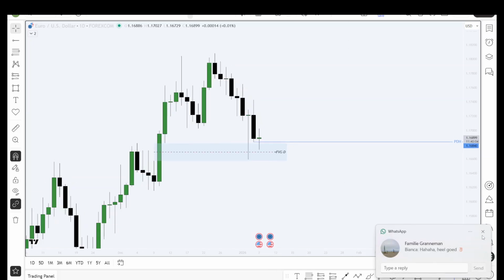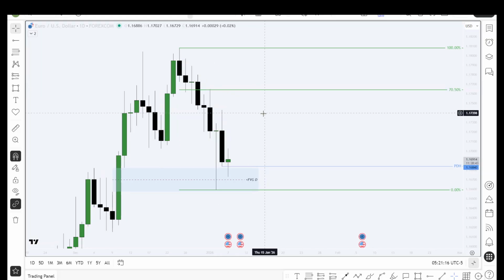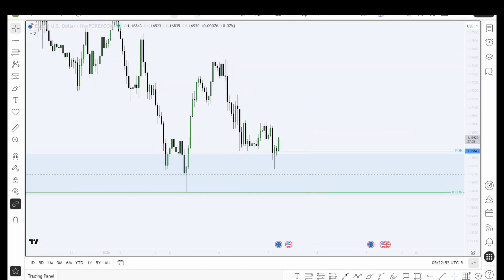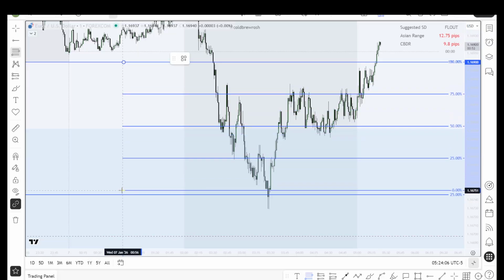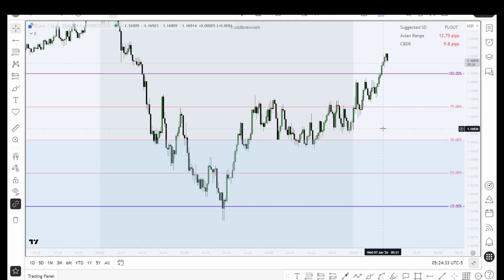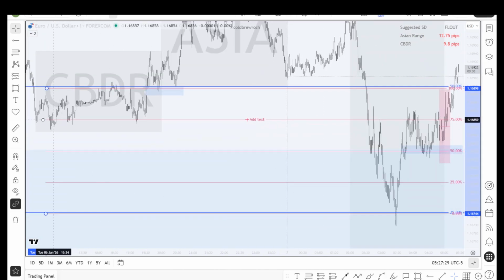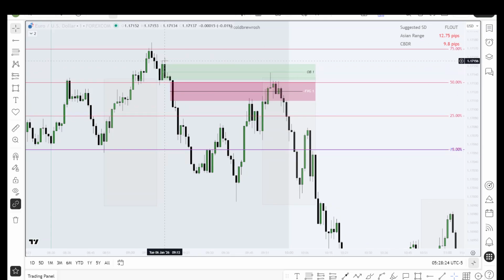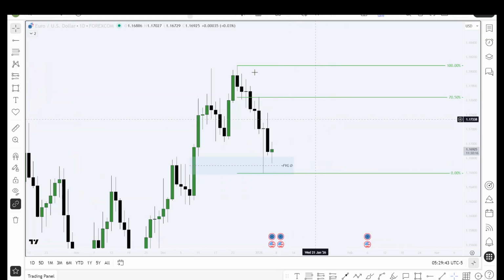EU Analysis 2026 01 07